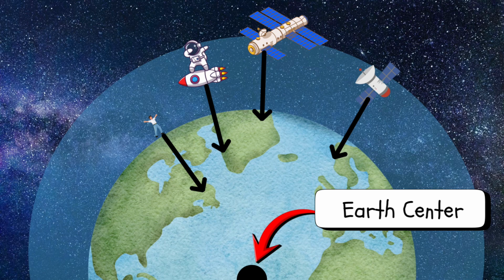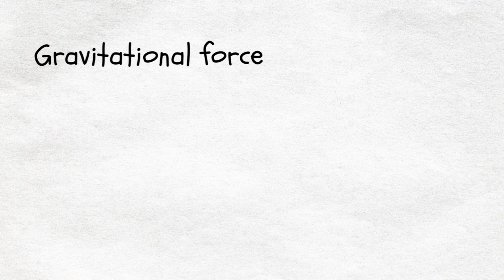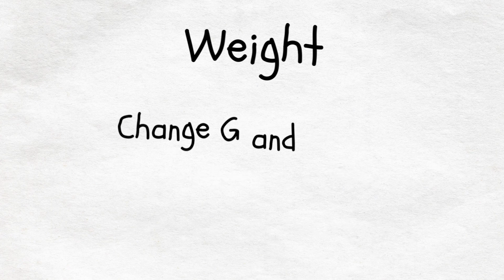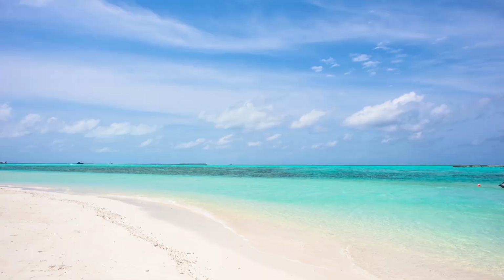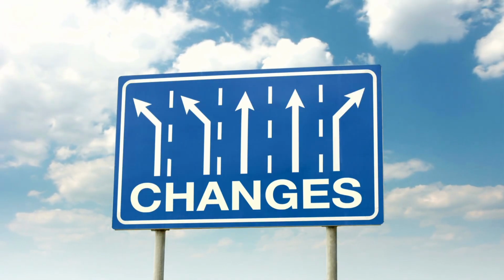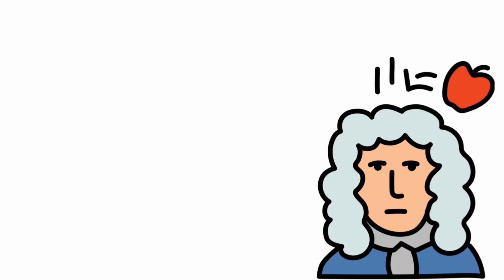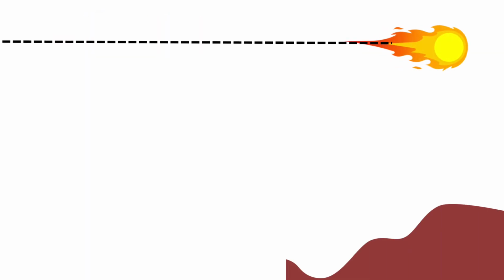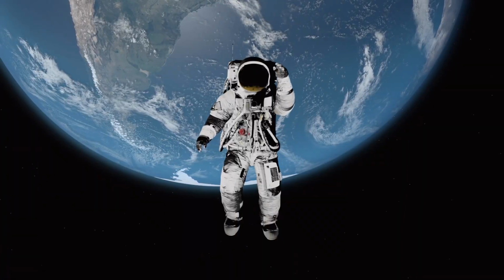Gravitational Force Explained | Mass vs Weight, g = 9.8, and Free Fall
In this Grade 11 Physics lesson, we explore Gravitational Force on Earth’s Surface — why objects fall, how weight is calculated, why gravity changes with location, and what “weightlessness” in space really means.

You’ll learn:
✔ What gravitational field strength (g) really is
✔ Why g = 9.8 N/kg and how it’s measured
✔ The difference between mass and weight
✔ How gravity varies with altitude and latitude
✔ Why athletes broke records at the 1968 Mexico City Olympics
✔ The truth behind “weightlessness” and constant free fall
✔ Newton’s cannonball thought experiment and how satellites stay in orbit

Perfect for Grade 11 science students, physics learners, and anyone curious about how gravity works on Earth and in space.